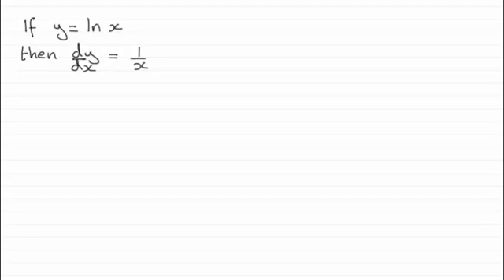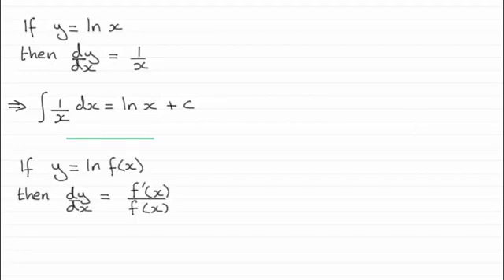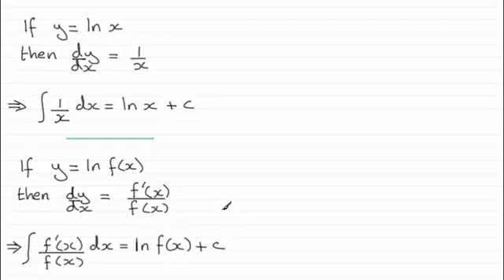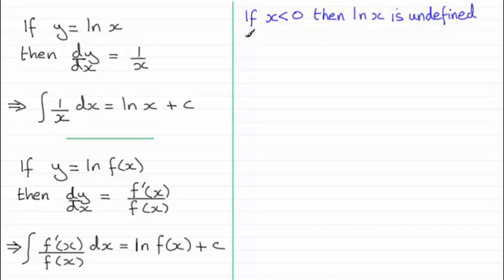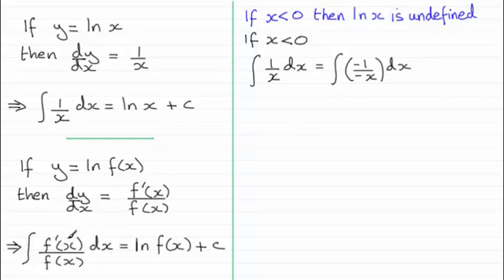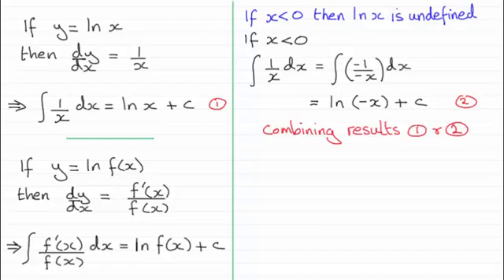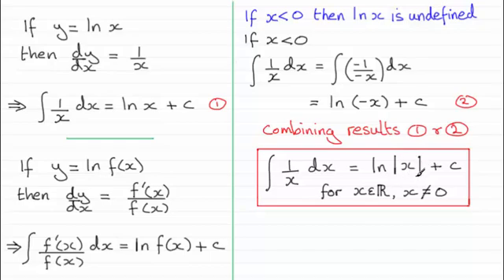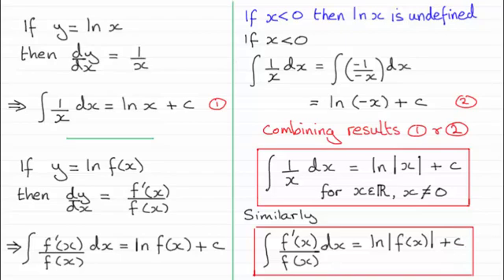Why the Modulus Sign for Ln (x) in Integrals? | ExamSolutions Maths Videos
When doing calculus integration of 1/x and f ' (x) / f(x) the result is Ln |f(x)| and Ln|f(x)| respectively. In this video I explain why we write the modulus sign.